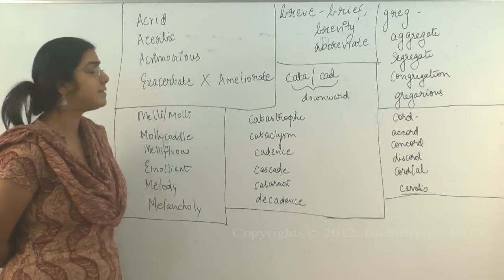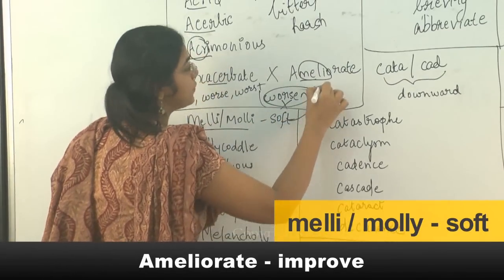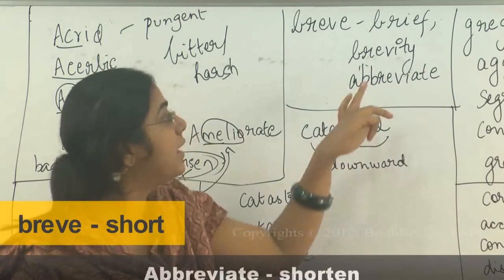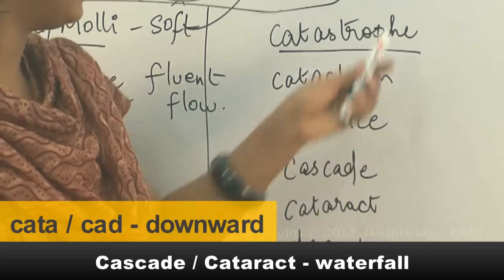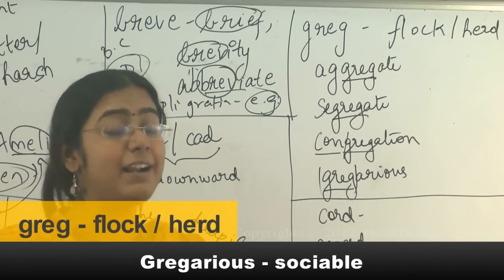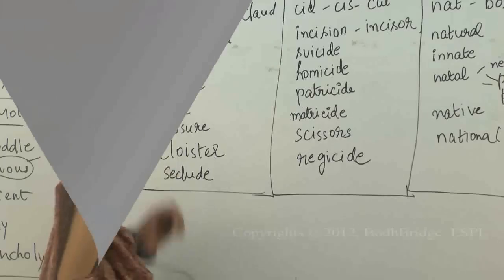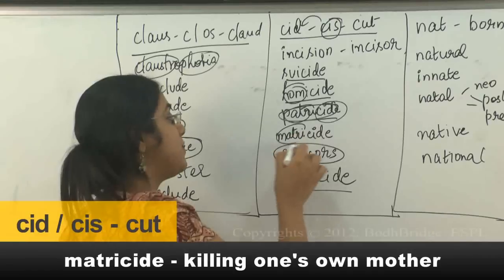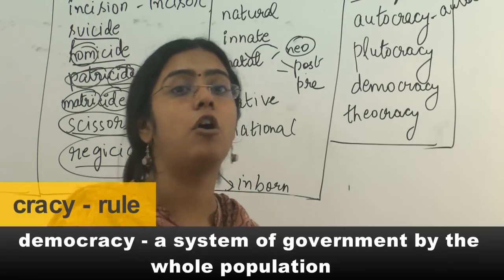Best Tips for IBPS, Bank PO, GRE, GMAT ,CAT - Vocabulary - Root Words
Learn about prefixes, suffixes, and roots.

 We provide live classes and online classes for the subjects given below:

1.  Spoken English
2.  Vedic Maths
3.  Reasoning (Verbal & Non-Verbal).
4.  Communication Skills
6.  Quantitative Aptitude.
7.  Verbal Ability
8.  Personality Development.
9.  Interview Facing Techniques & Skills
10 .Resume Building
11. Time Management
12. IBPS
13. IIT JEE
14. Functional Grammar.
15. Placement Preparation.
16. Gate